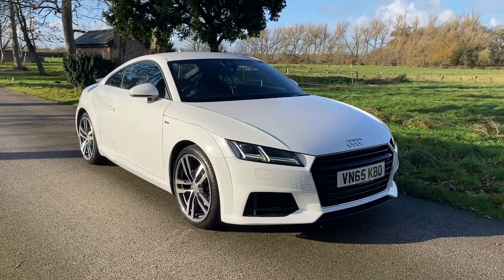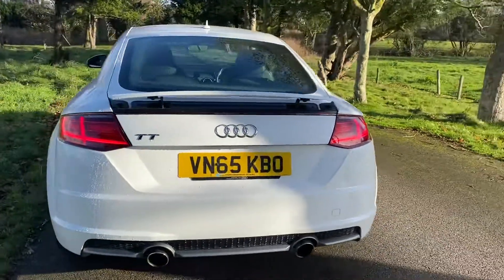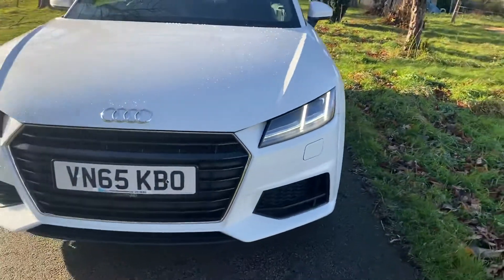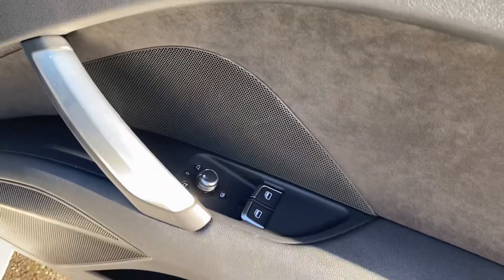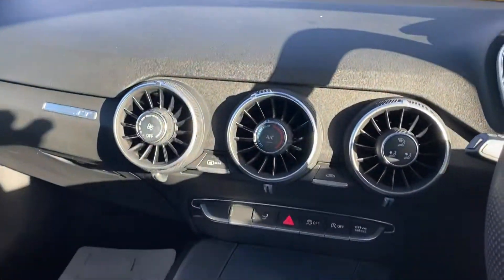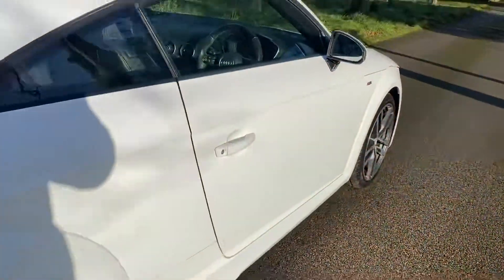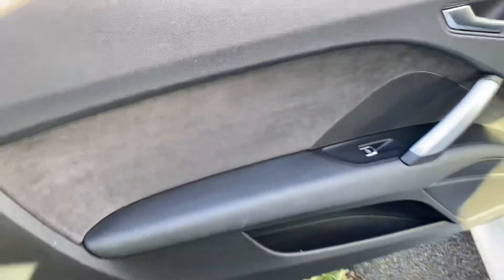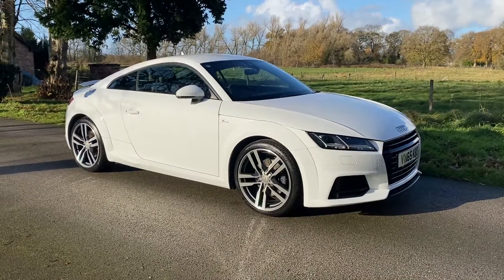Audi TT 2.0TFSI S LINE 2015/65